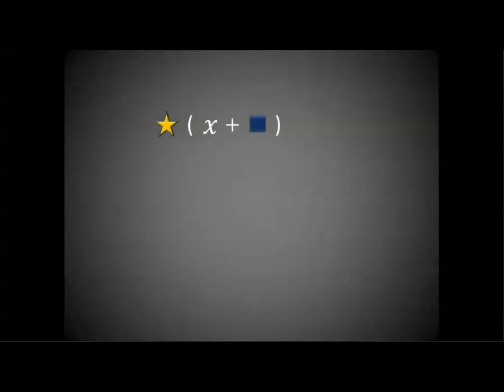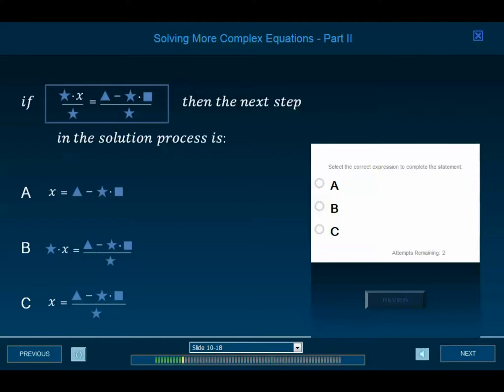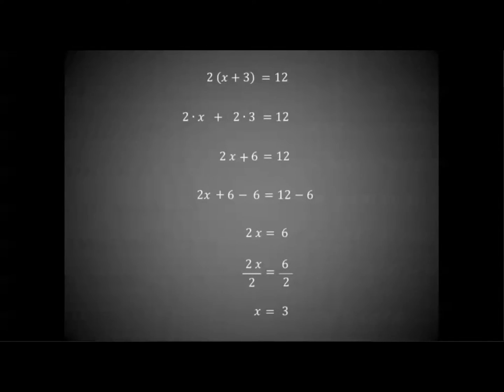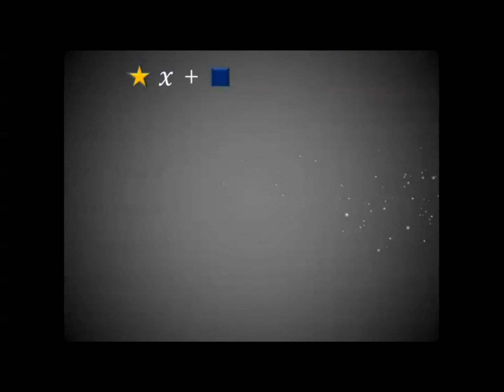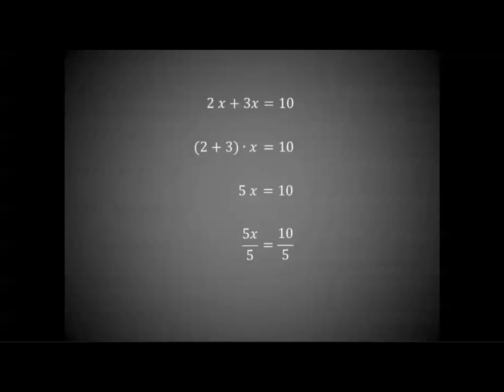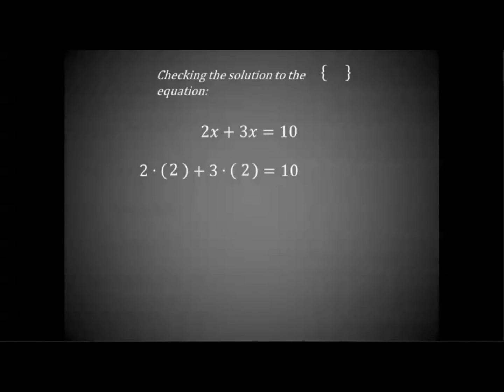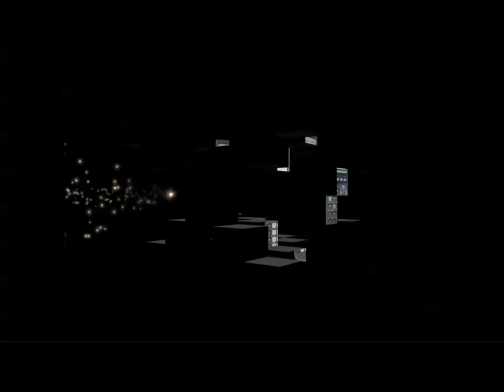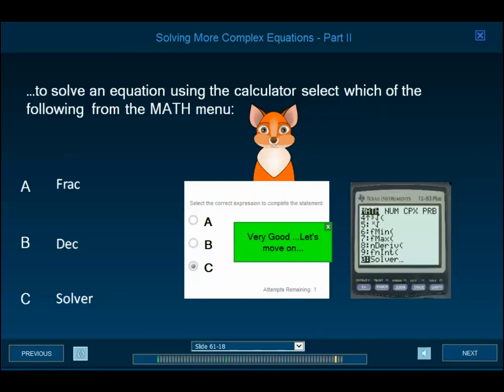Solving More Complex Eqauations Part II Sample Video